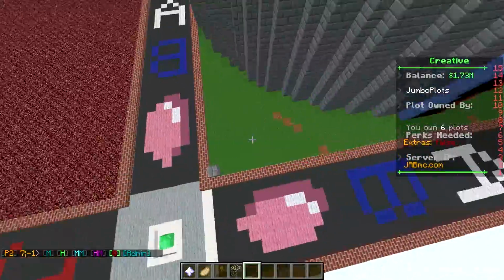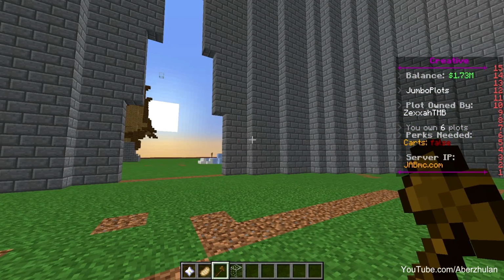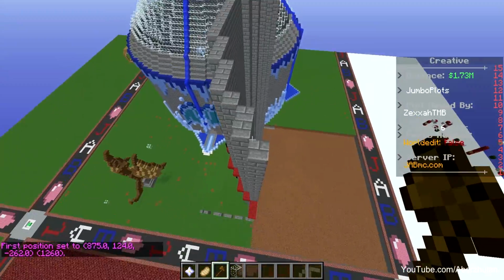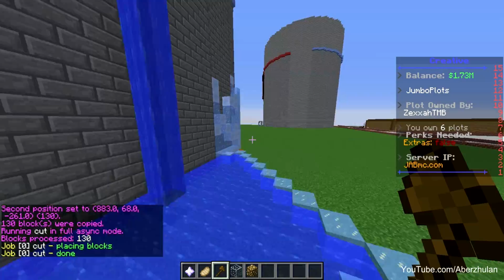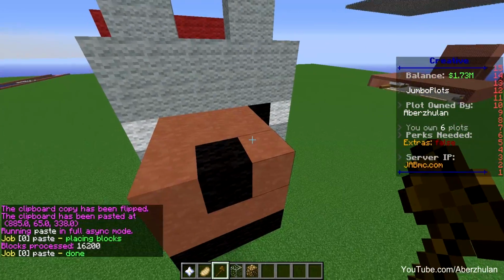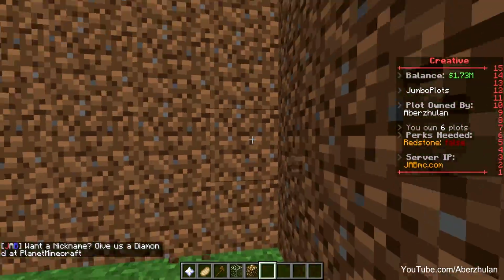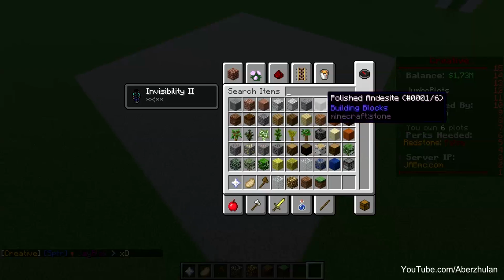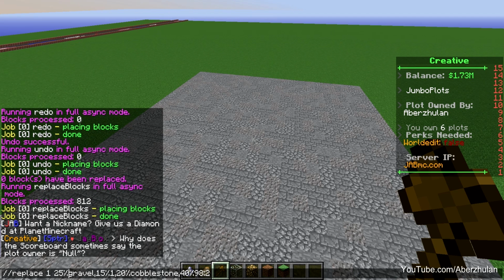Aber Explains WorldEdit - Minecraft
Today I attempt to explain how to properly use some basic WorldEdit commands. Commands include copy, cut, paste, move, paste without air, setting points without the wand, rotate, and flip.

Video was made on my most favourite and, by far, one of the best MC servers JustAddBacon.

Server IP: JABmc.com